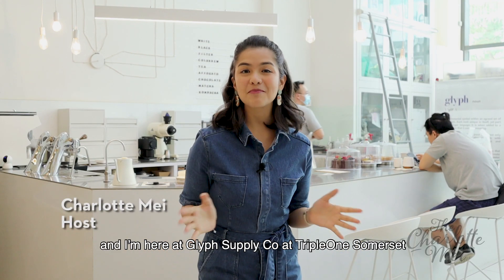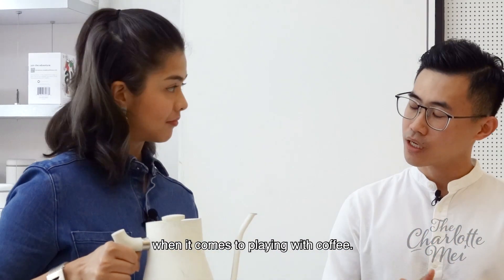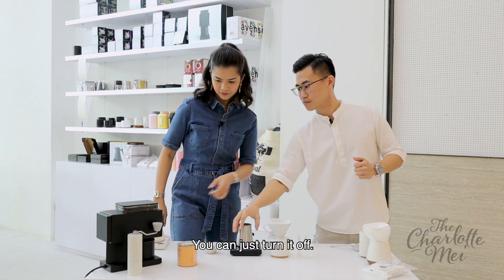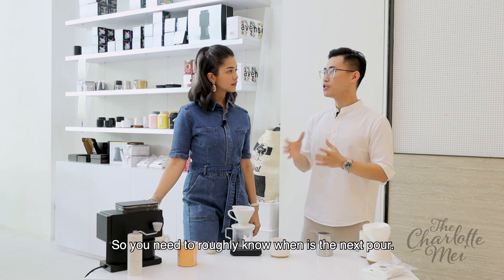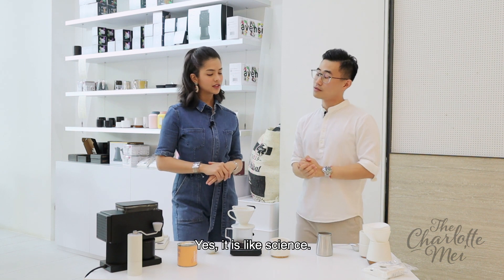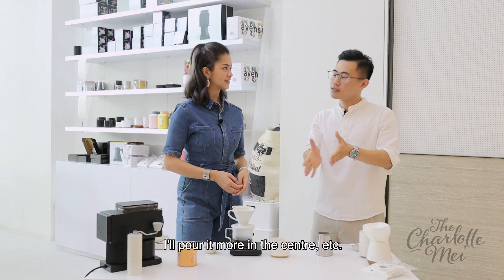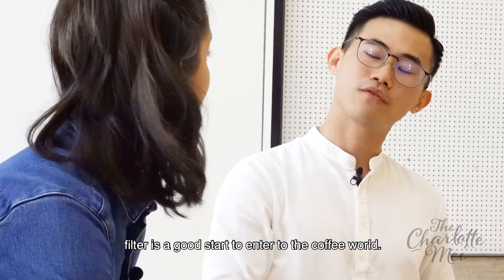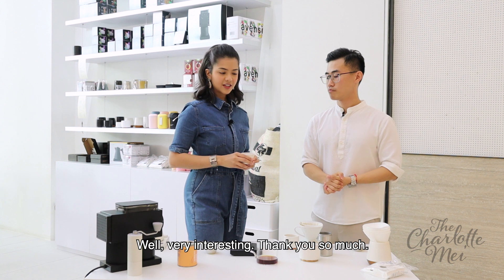Just Brew It: Filter Coffee 101 with Glyph Supply Co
I have always wondered what filter coffees were all about and why they were such an art to prepare. I went down to one of my favourite cafes in town, Glyph Supply Co at 111 Somerset to learn the math & science about coffee 🤓 , and brew my very own artisanal cup! Big shoutout to Stozer for being so patient with me and all my questions!!⁣
If you want to get your own equipment to make your very own filter coffee at home, Glyph Supply Co is a great place to stock up. I love their cafe space too - high ceilings, chill ambience, great coffees and bakes (you even can bring your own beans to roast in their in-house roaster!). Maybe you can try Stozer’s recipe too ;)⁣